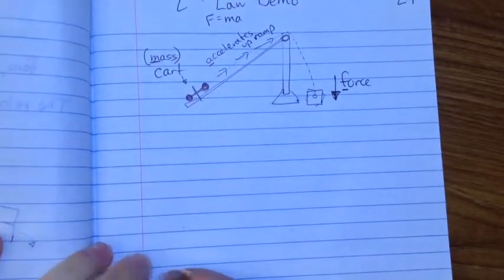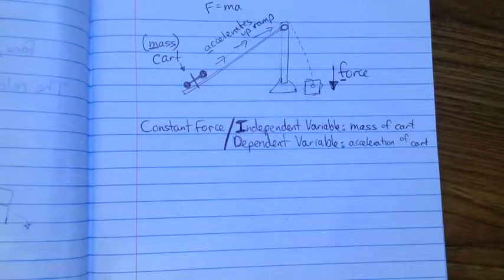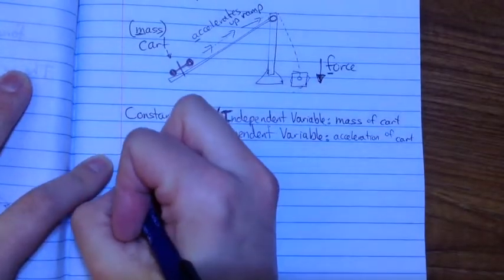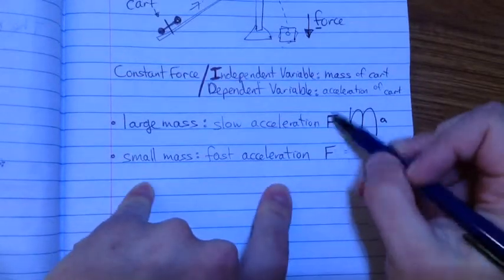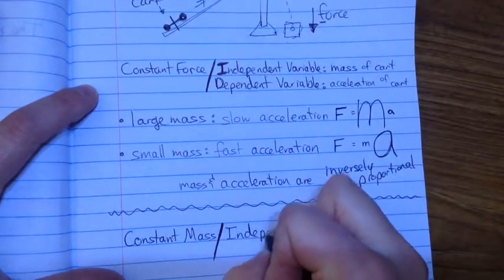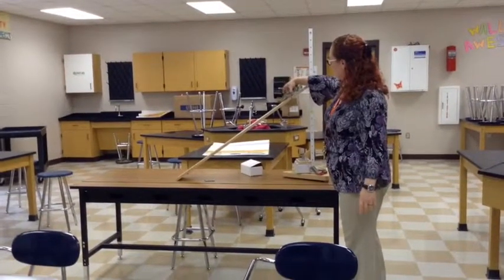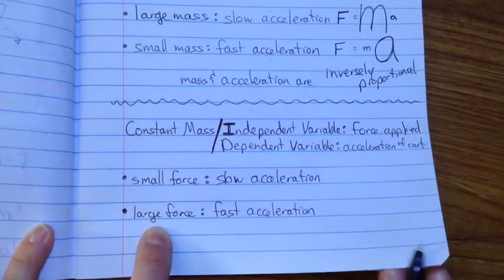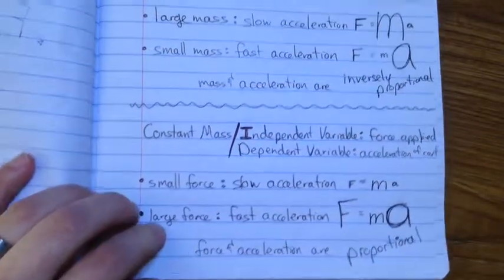24 2nd Law Demo